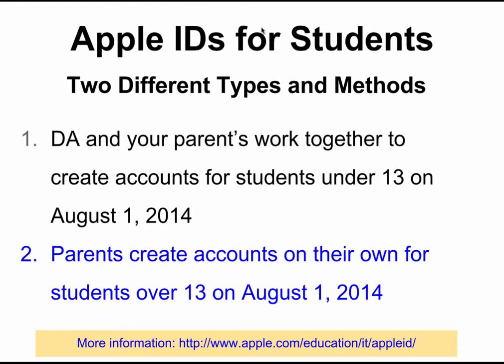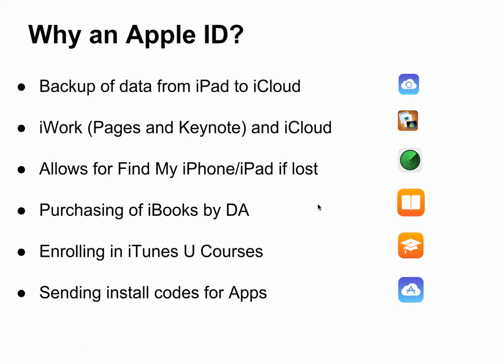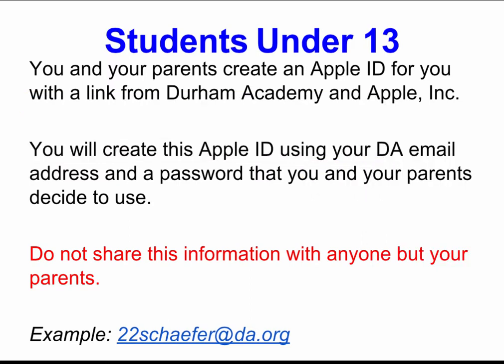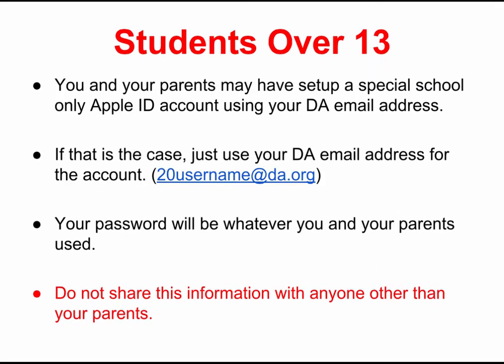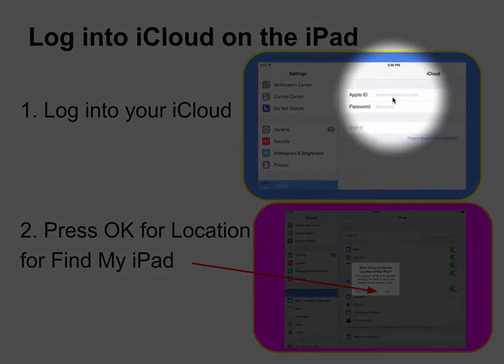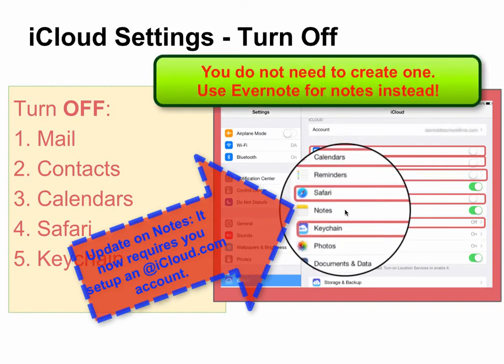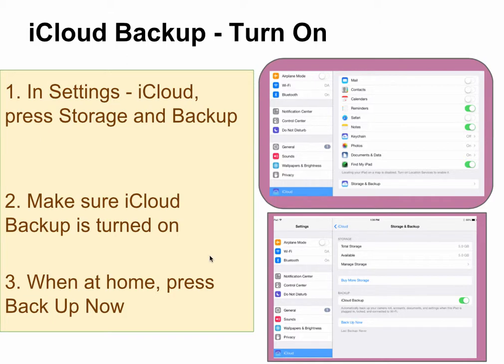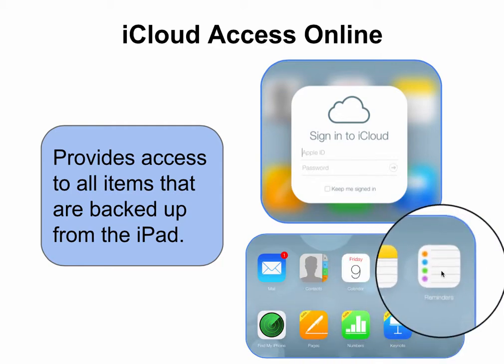Apple ID 2014 Updated with Adjustments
This video will show students how to log in with their Apple ID and how to setup iCloud backup. Students under 13 use accounts created for them through Durham Academy. Students over 13 use accounts created with their parents.

Adjustments include, providing an example of the email parents received, not merging accounts, not creating an iCloud.com email if you do not want to use Notes, and where to find Keynote and Pages iCloud backup selection.